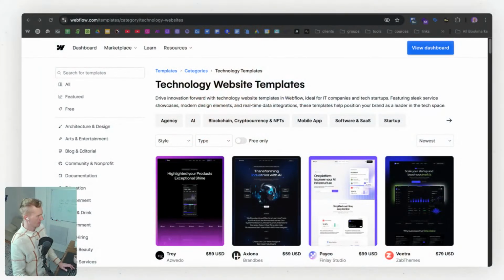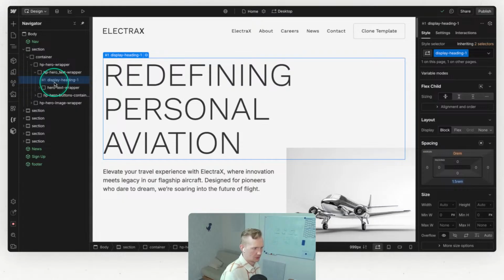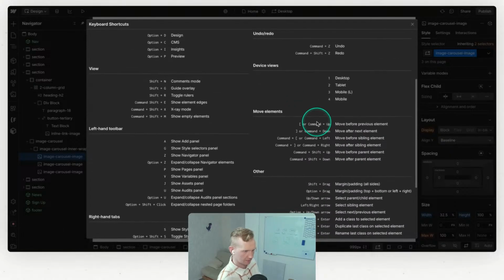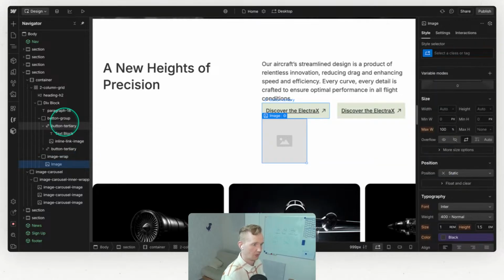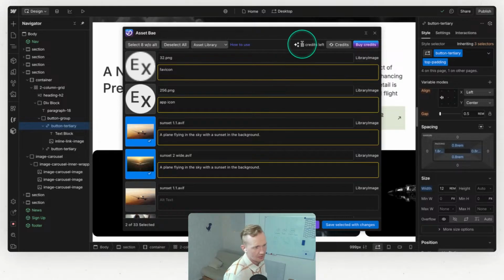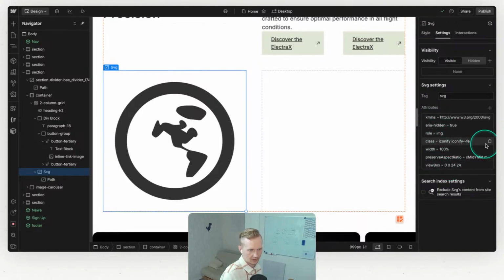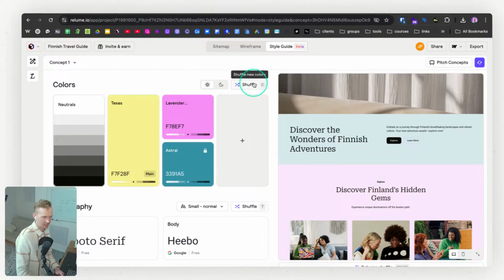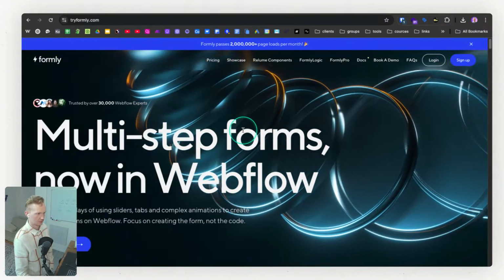STRM 13 | Webflow Wednesday, Tips for Webflow users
Webflow Wednesday! I'm going to share some tiny but mighty tips for Webflow. I'll be also answering some questions if they arise.

🙋‍♂️ About me
I’m Janne, a web designer from Finland with a passion for all things digital. Web design is my jam, but creativity doesn’t stop there. Whether you’re here to sharpen your skills, get inspired, or just geek out over great design, you’re in the right place. Let’s make something awesome.